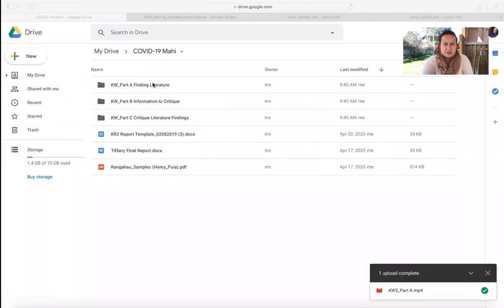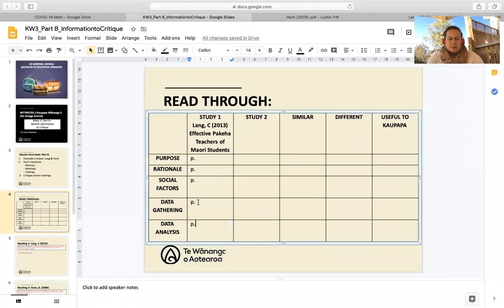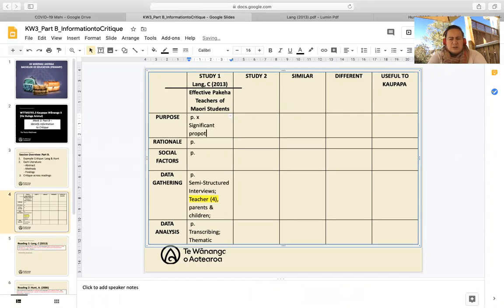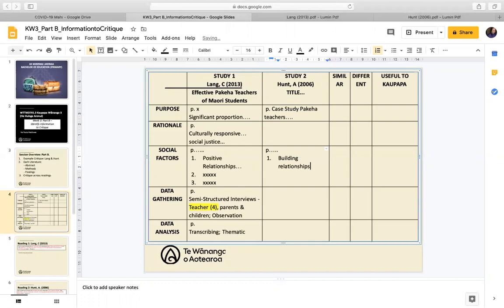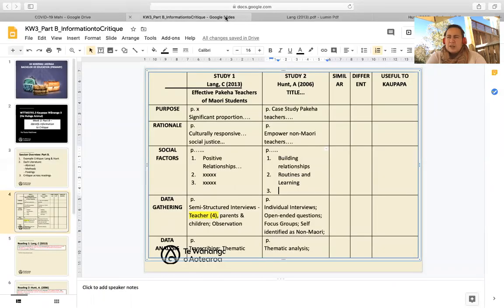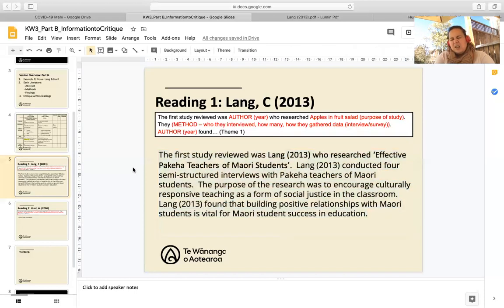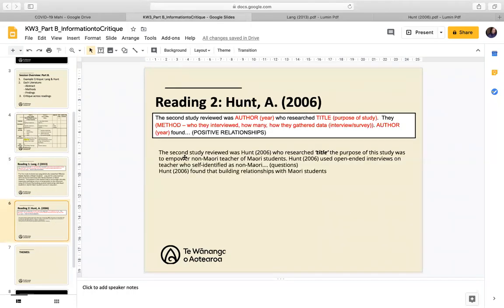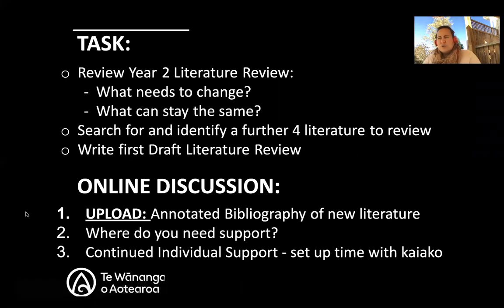Kaupapa Wānanga - Part B: Information to Critique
This is for Year 3 Students from Te Wananga o Aotearoa, studying He Korowai Akonga - Bachelor of Education (Primary).  Our kōnae that require our tauira to undergo and rangahau project, this video is to support that online learning.